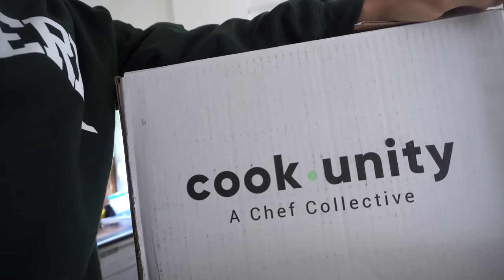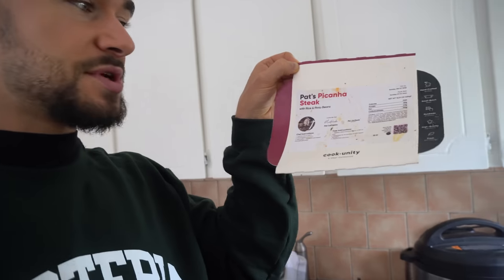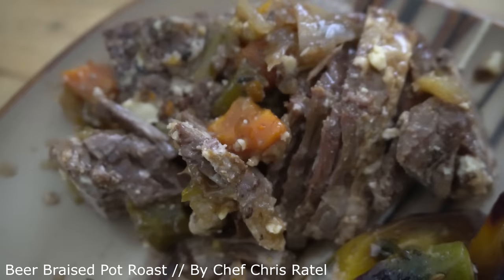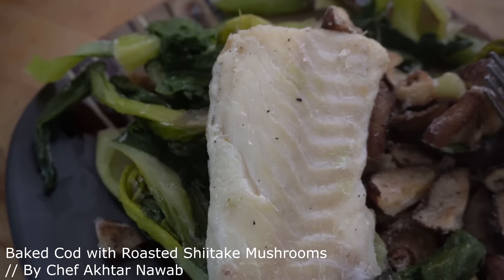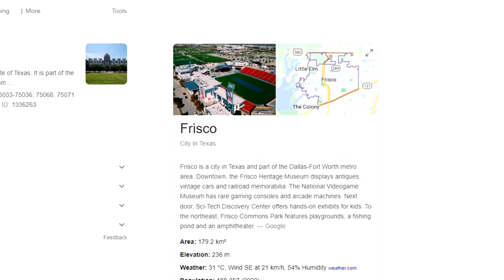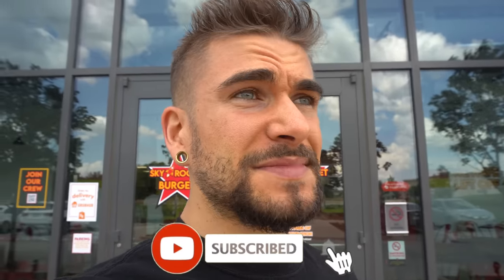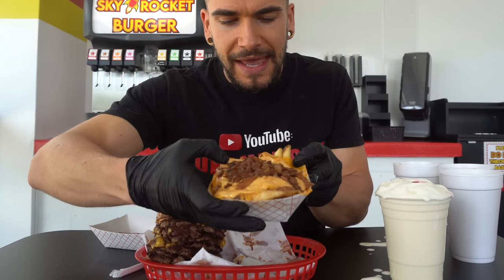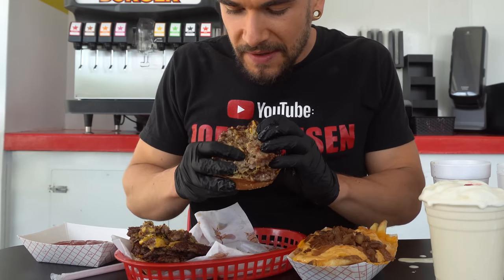100 PEOPLE HAVE FAILED THIS BURGER CHALLENGE | INSANE BURGER FRIES & MILKSHAKE CHALLENGE | Dallas TX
UNBEATEN burger challenge? Hold my drink... Today we take on this man vs food style food challenge consisting of a 6 patty burger, cheese fries (rocket fries), and a milkshake. The difficulty is you only have 6 minutes to complete it! This giant smash burger can have whatever topping you want, and the meal costs about $40usd. I completed you get a free meal, a $200 gift card and eternal glory. Sky rocket burger has a few locations around Dallas Texas, and as they say, everything is bigger in Texas! Can we defeat this giant Texas burger challenge? Or will we fall like the countless victims? Tune in to see!

SEND ME STUFF :
Joel Hansen
RPO DUNDURN
HAMILTON ON L8P 0B5
CANADA
I